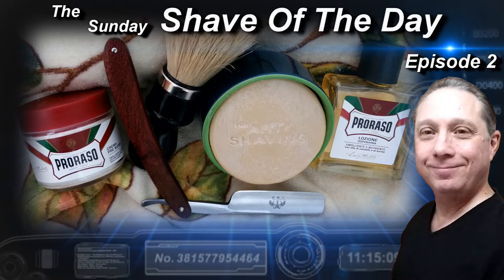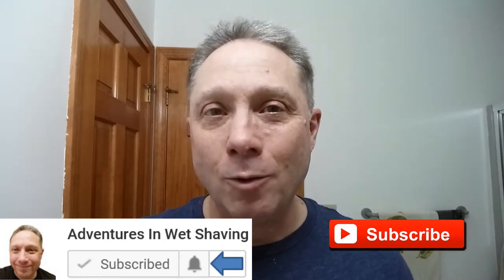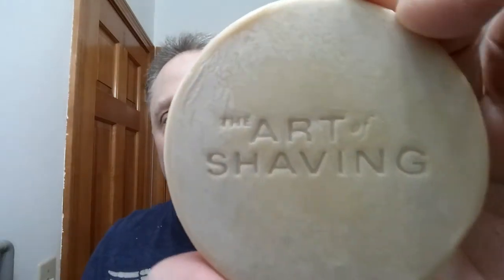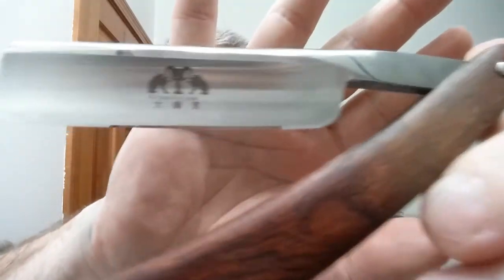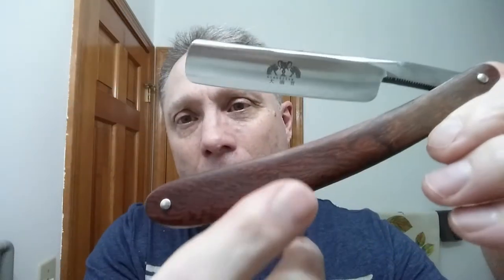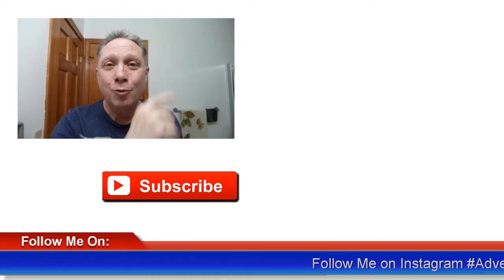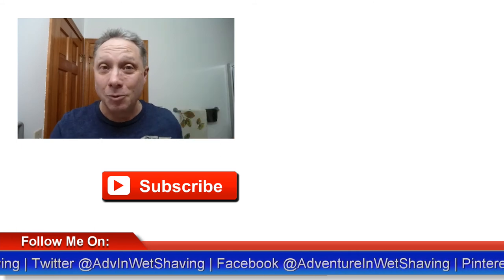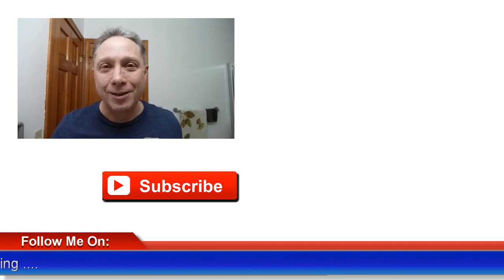ZY Grandslam Steel Straight Razor Shave, The Sunday Shave Of The Day Ep2, The Art of Shaving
The Sunday Shave Of The Day using a 2016 ZY Grandslam Half Hollow Natural Wood handle Stainless Steel Straight Razor Shave, SOTD with Proraso RED Pre-Shave Cream and The Art of Shaving NOS (New Old Stock) Tallow SANDALWOOD Shaving Soap in a Van der Hagen Premium Ceramic bowl, 30 Degree Red Latigo Leather Straight Razor Strop, Omega Shaving Brush 10098 Professional Boar Bristle made in Italy, and finishing off with Proraso RED Refreshing and Toning After Shave Lotion.

The Art of Shaving
NOS Tallow Sandalwood Shaving Soap Ingredients (*** this is all I could find ***):

Or you could try the Non-Tallow formula of The Art of Shaving Sandalwood

Eric

Proraso RED Pre-Shave Cream
The Art of Shaving NOS Tallow Sandalwood Shaving Soap
or
Non-Tallow formula of The Art of Shaving Sandalwood
Proraso RED After Shave Lotion